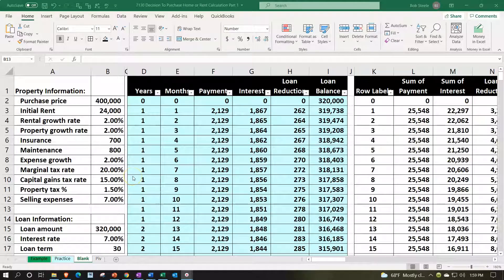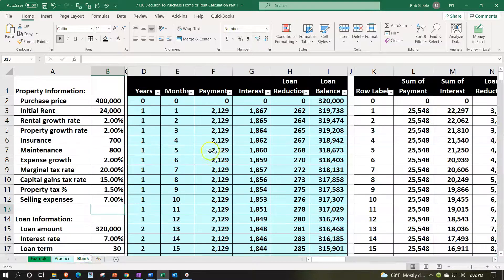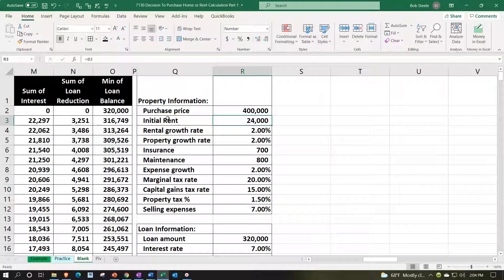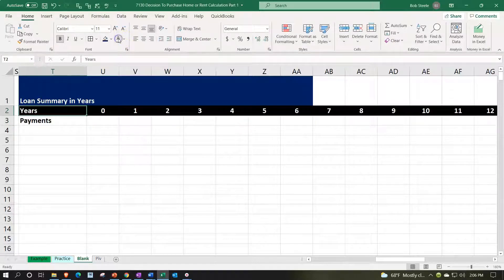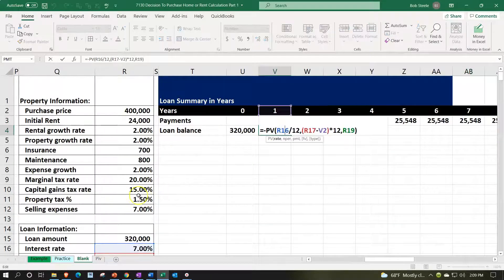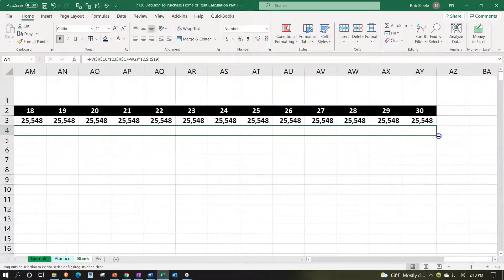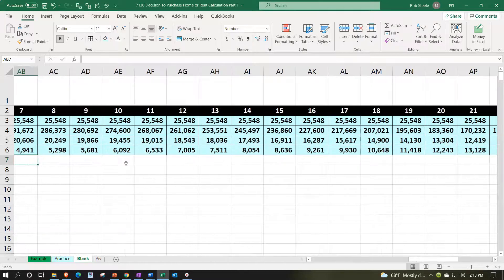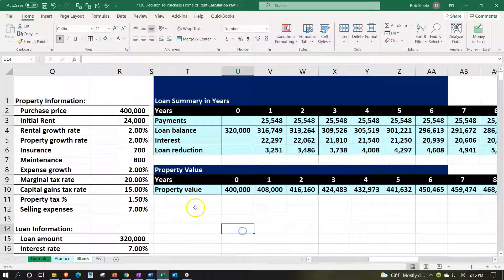Decision to Purchase Home or Rent Calculation Part 2 7132 Real Estate Investment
Decision to Purchase Home or Rent Calculation Part 2